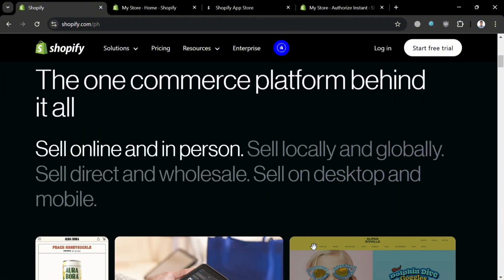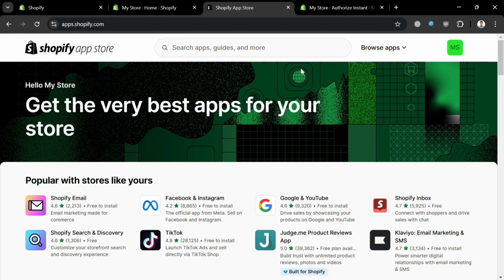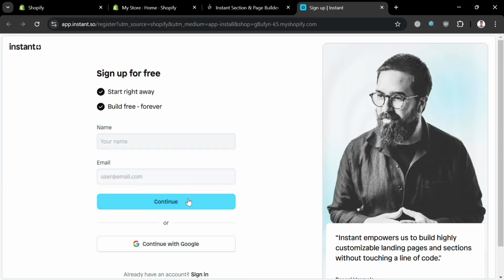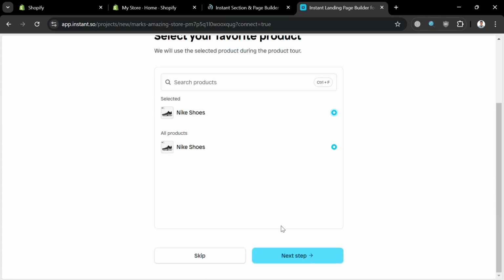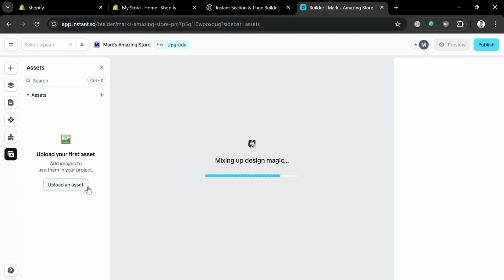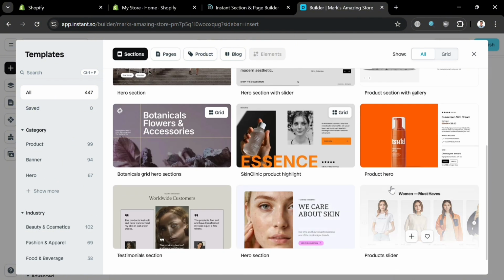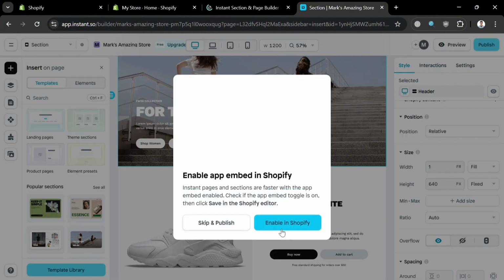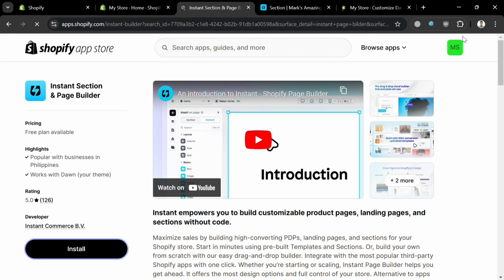Instant Page Builder Shopify Tutorial/Review (2026)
In this tutorial we have shown instant website builder app kya hai / instant website builder app review /